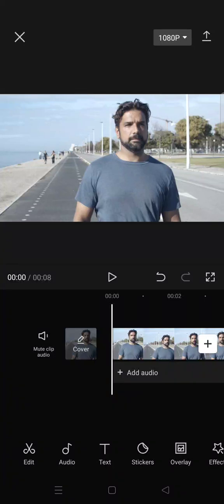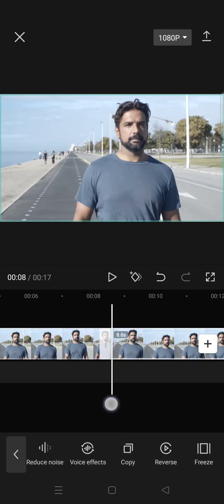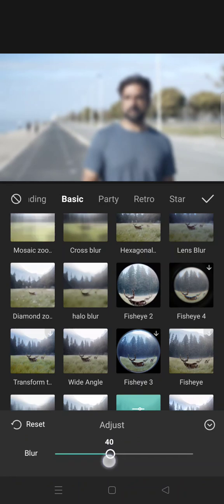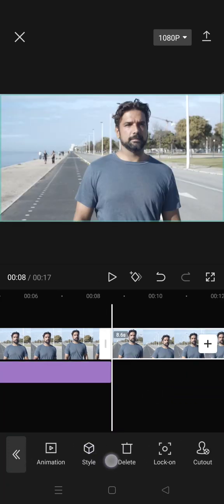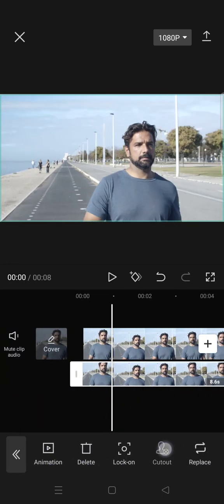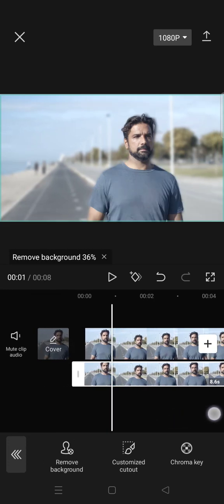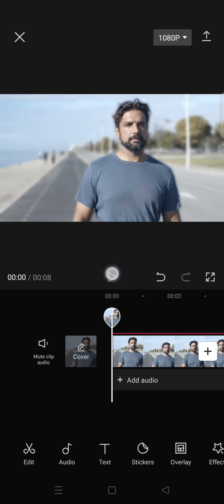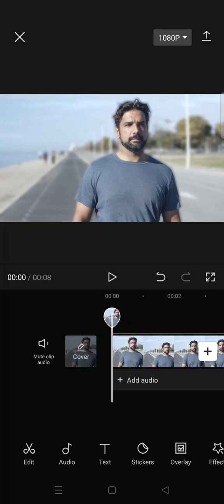How to Make Cinematic Bokeh Effect in CapCut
Here's how to make a cinematic bokeh effect in CapCut easily